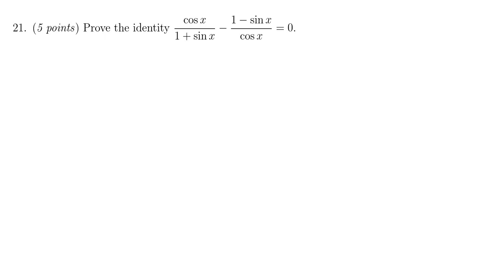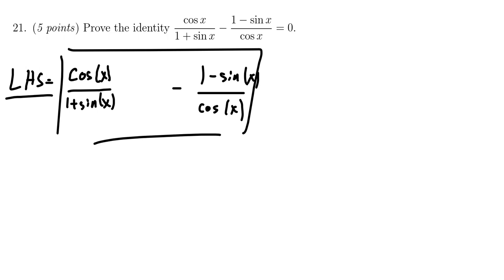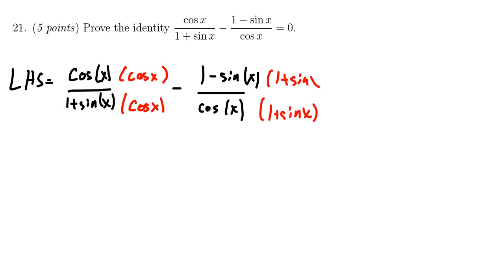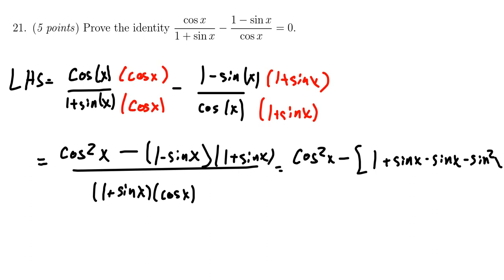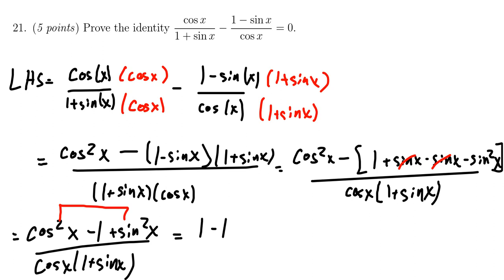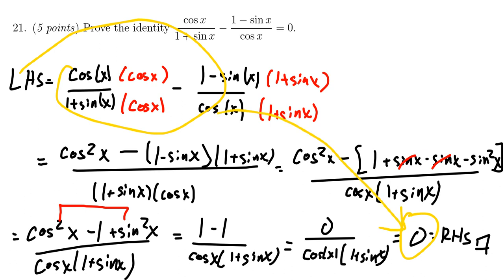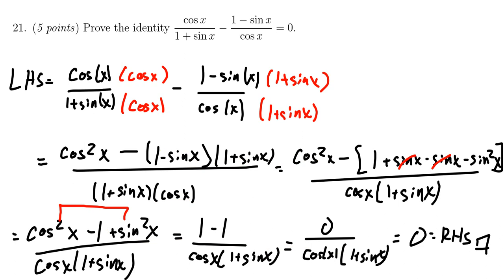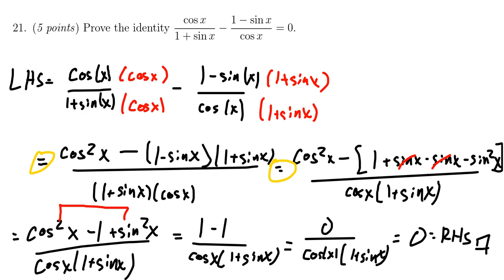Math 1060, Final Exam - Question 21